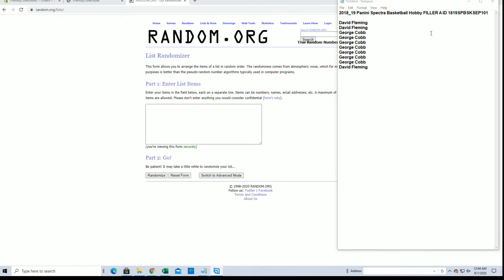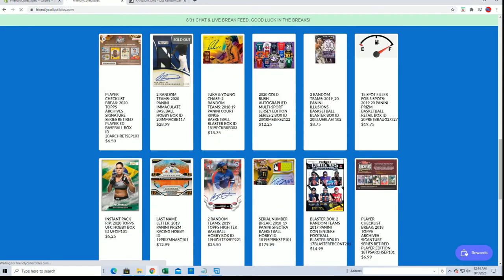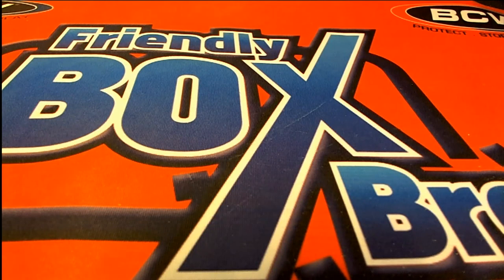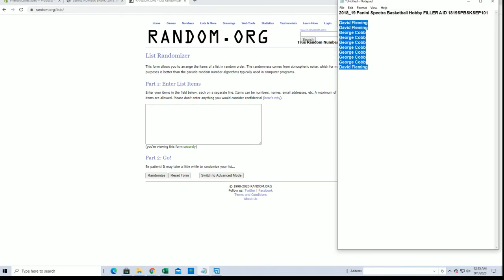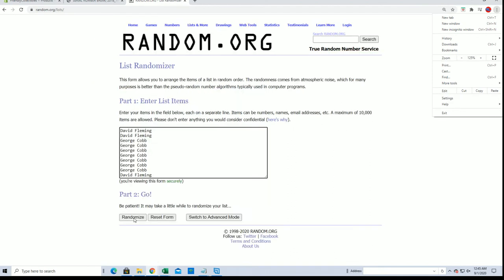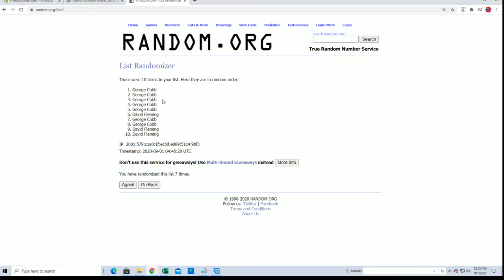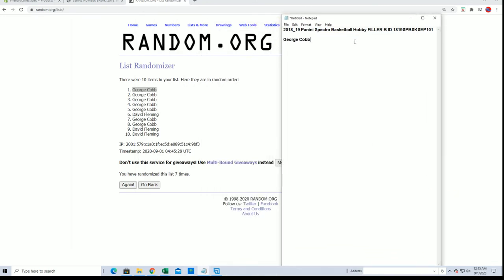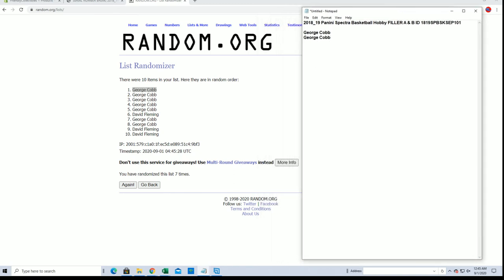2018 19 Panini Spectra Basketball Hobby FILLER A ID 1819SPBSKSEP101